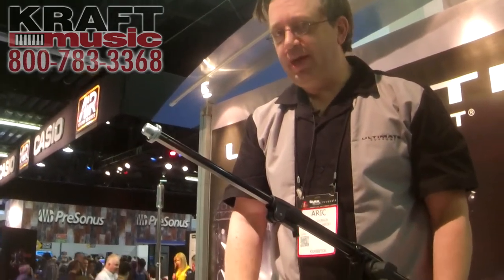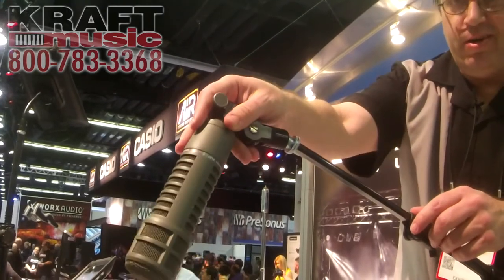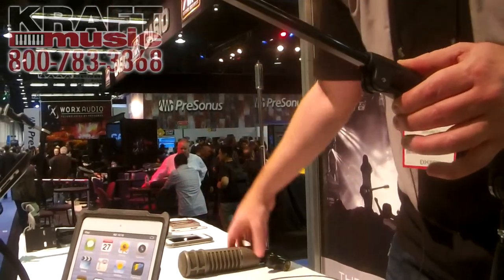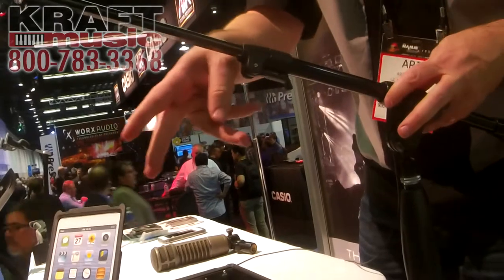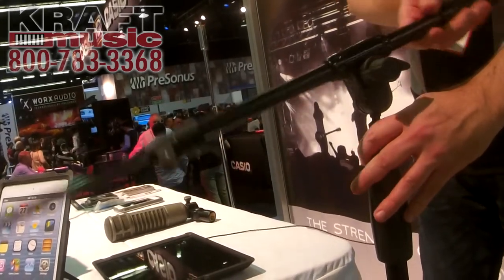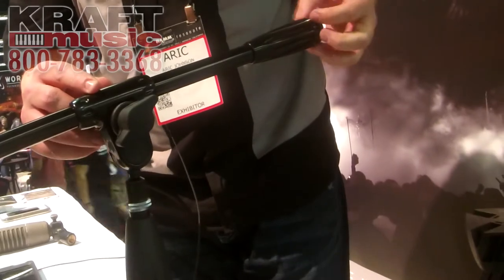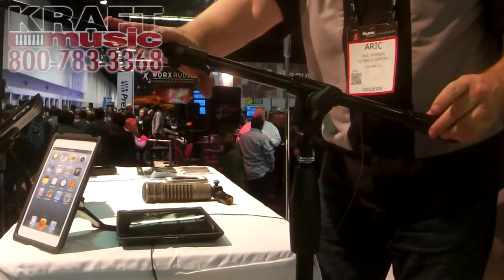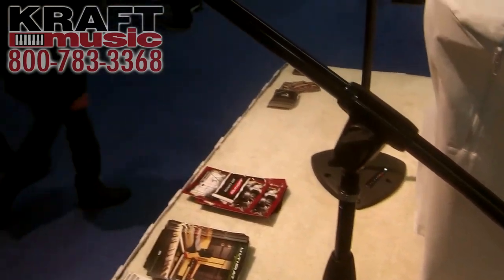Kraft Music - Ultimate UltiBoom Mic Boom NAMM 2015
Find great deals on all of the gear you need at Kraft Music: